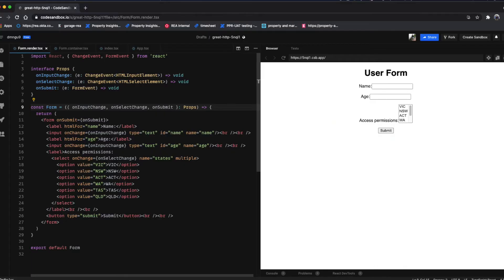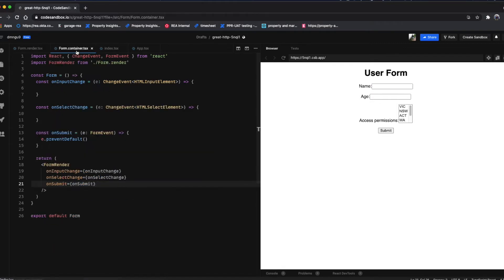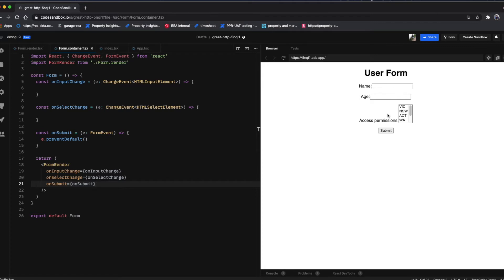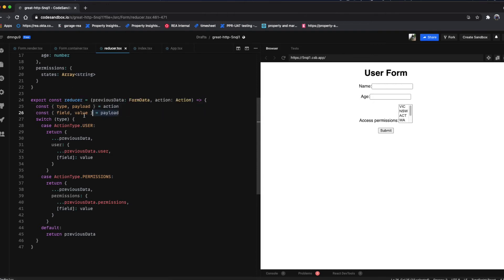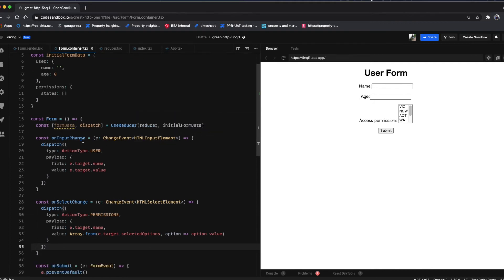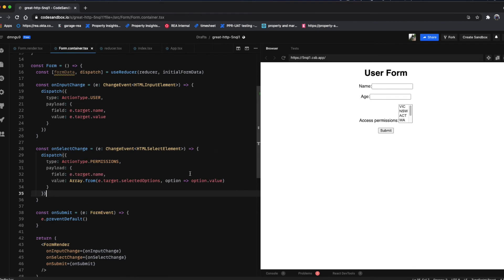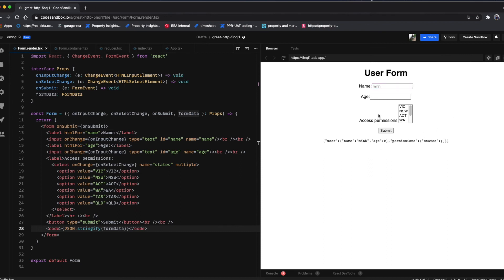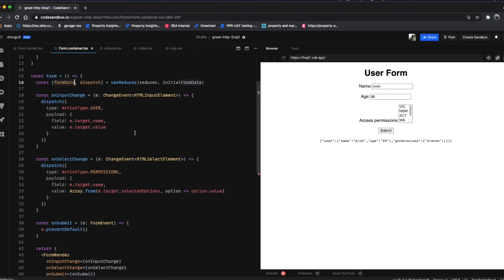How to handle form state with ReactJS and Typescript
In this video, I will walk through my thinking when implementing a form in ReactJS. Form state is hard to maintain and the code can be messy if not done properly. Luckily, ReactJS now have useReducer hook for us to utilise and it will simplify the state changes greatly.

Note: I don't mention any third party form component here because I want to show how to handle form ourselves